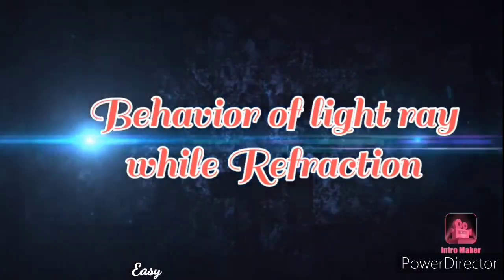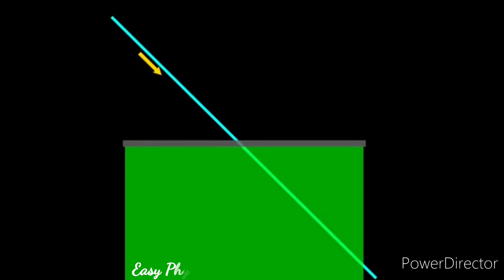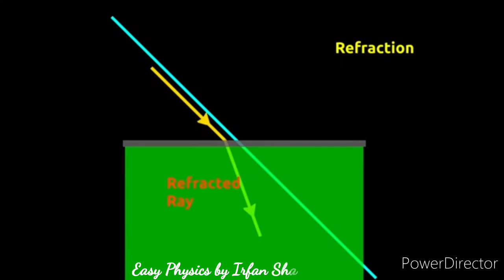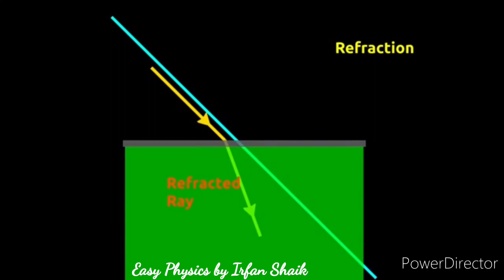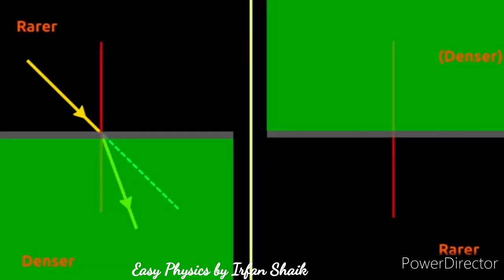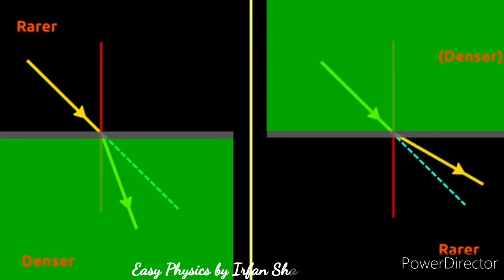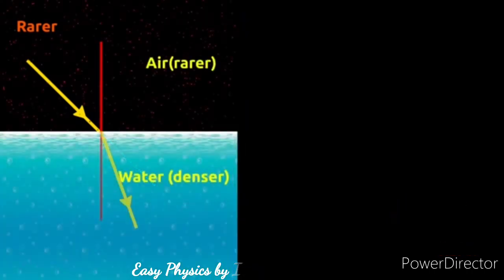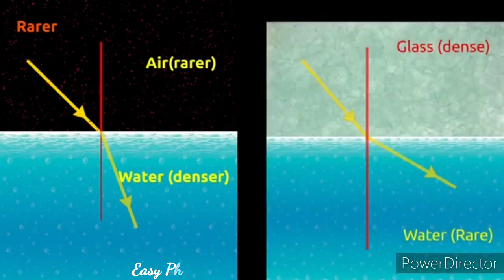Behavior of light ray during refraction